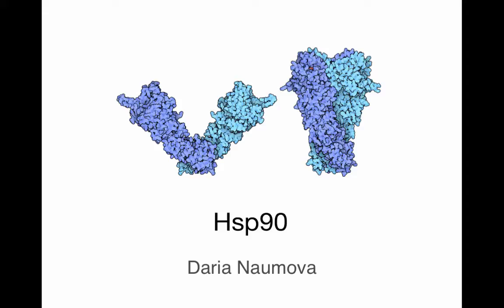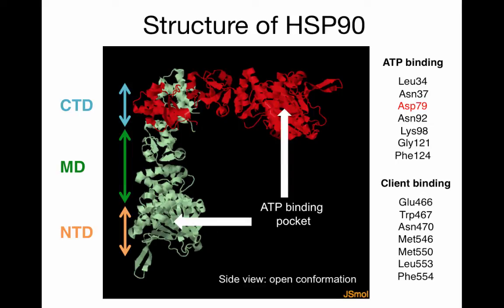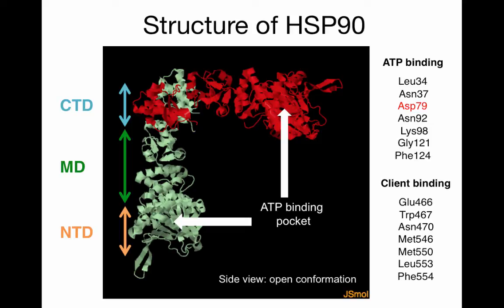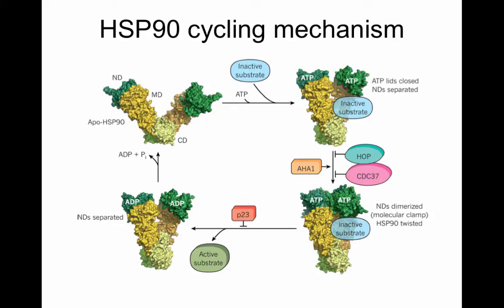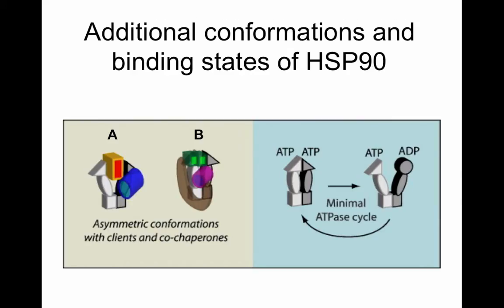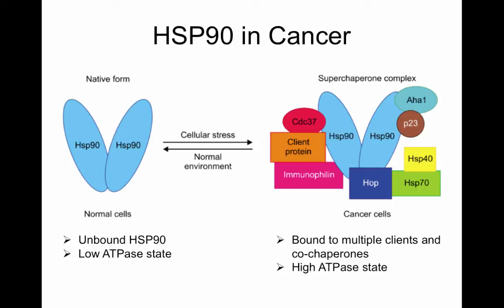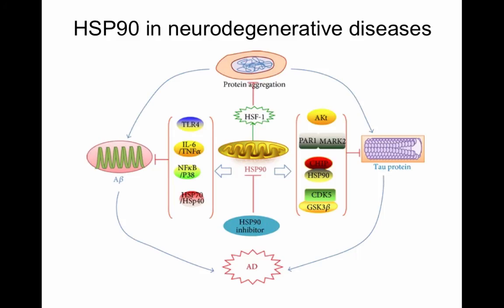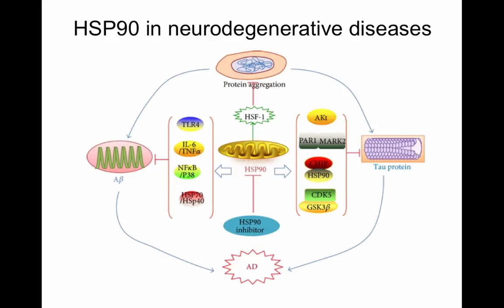Hsp90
Submitted Daria Naumova